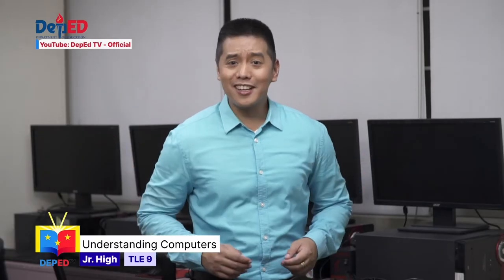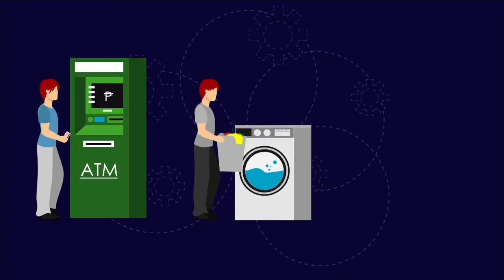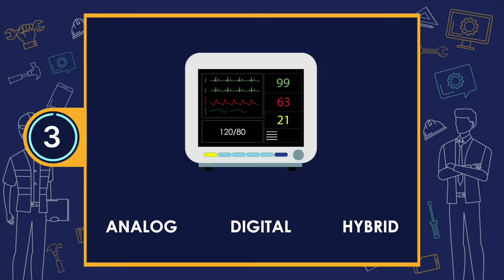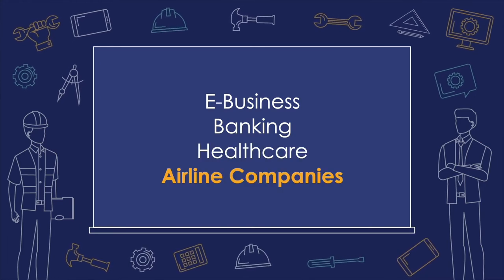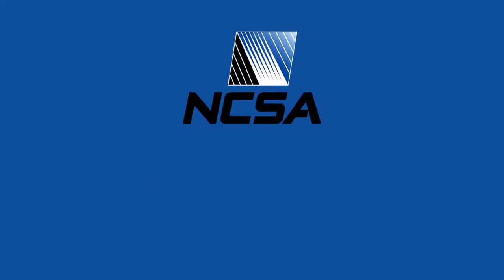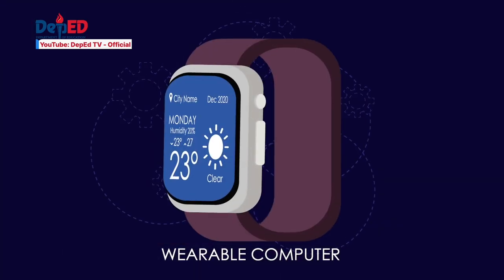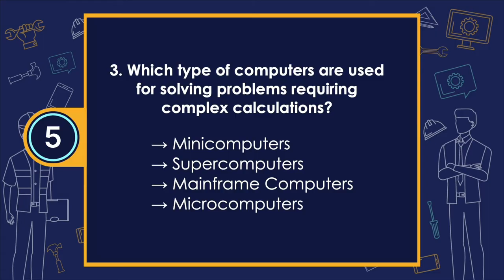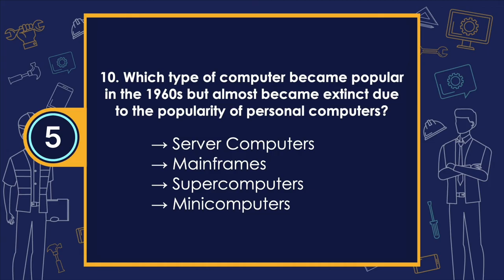Grade 9 TLE Q1 Ep2: Understanding Computers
Grade 9 Technology and Livelihood Education
Quarter 1
Episode 2: Understanding Computers
Teacher: Michael Angelo Maleriado